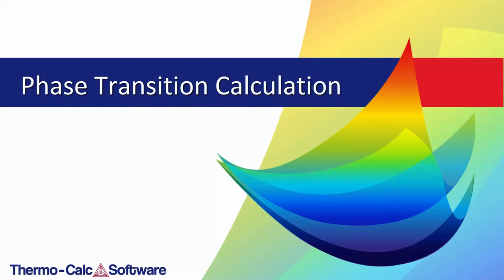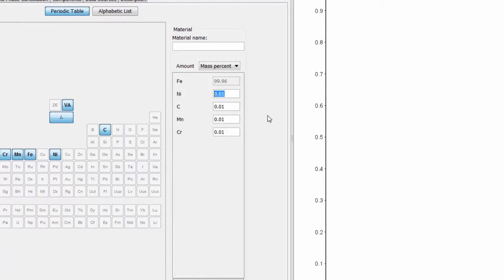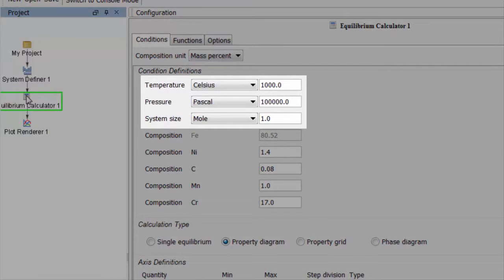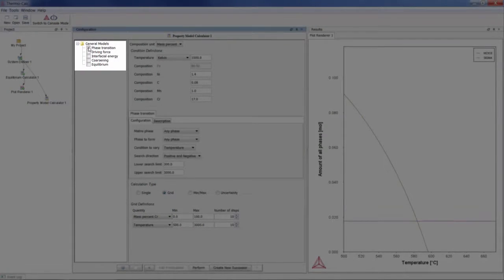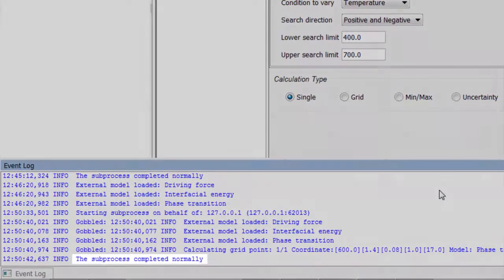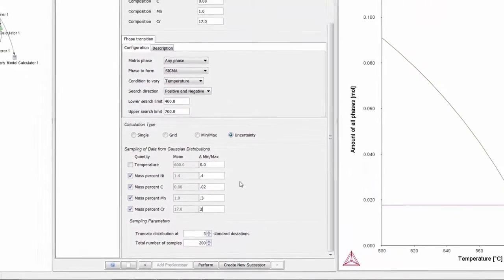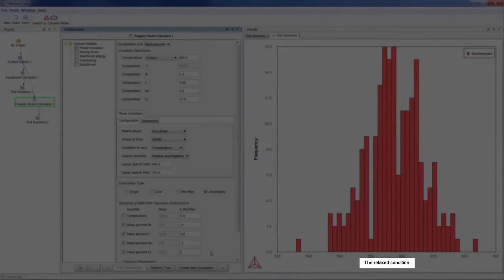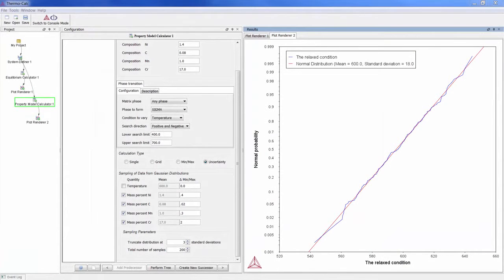THERMO-CALC Örnek 10-Faz Geçişi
Thermo-Calc'taki Özellik Modeli Hesaplayıcısında Faz Geçişi hesaplamasını nasıl ayarlayacağınızı öğrenin

Learn how to set up a Phase Transition calculation in the Property Model Calculator in Thermo-Calc